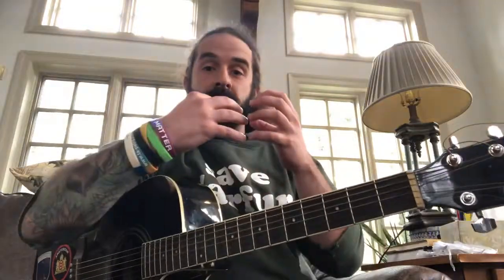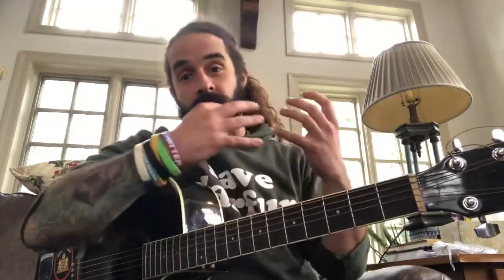Blues Guitar Lesson - Using Space and Repetition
Blues Guitar Lesson improving your improvisational skills! Repetition and space!